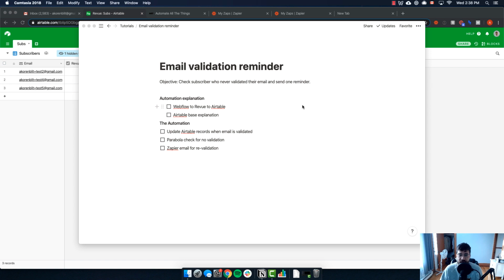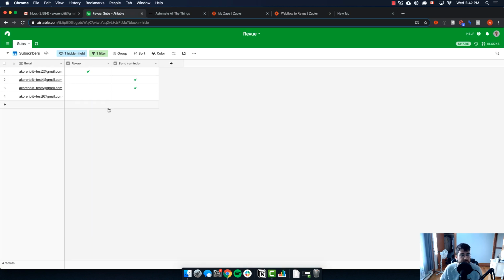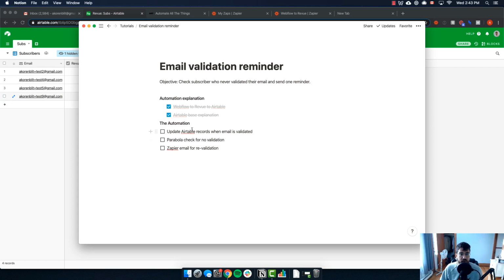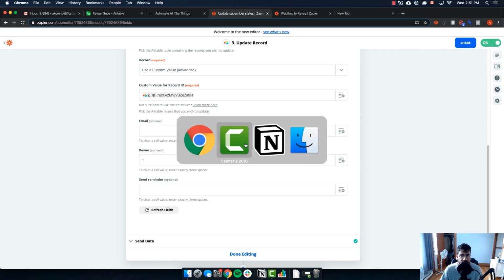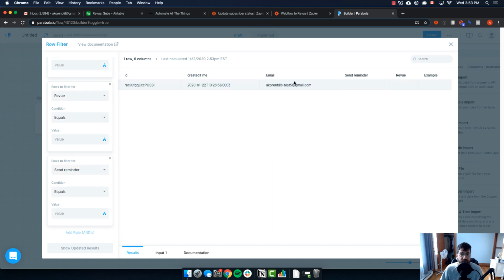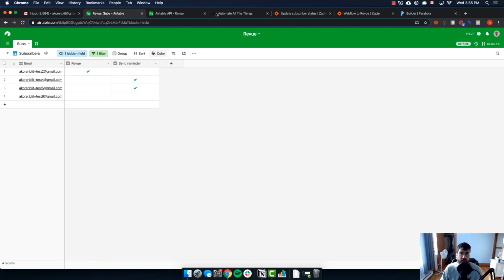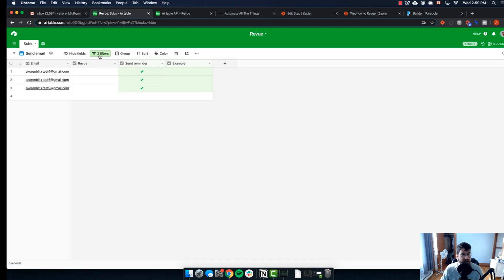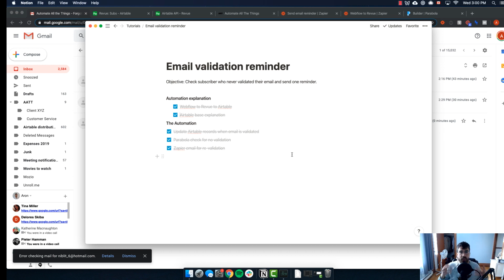Validate Emails Using Parabola and Zapier